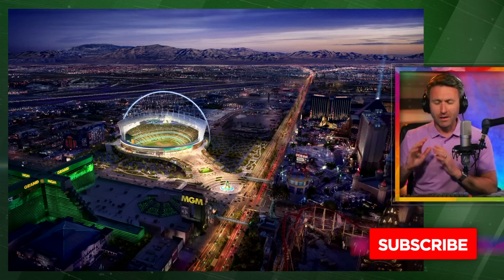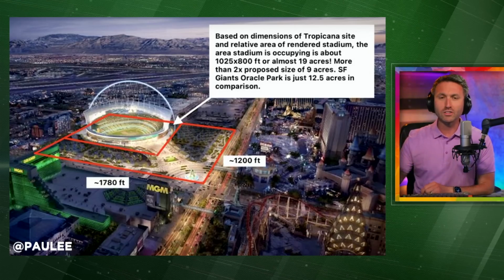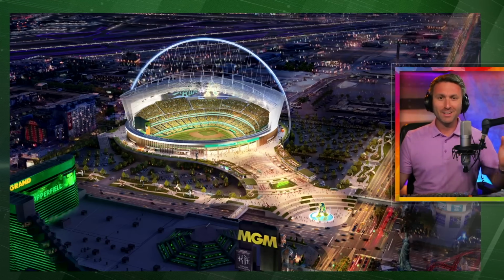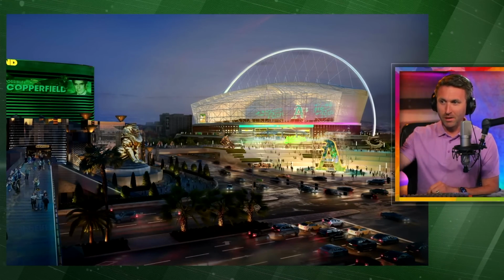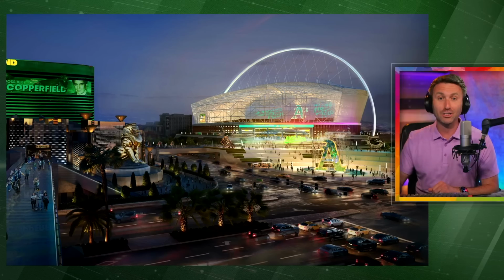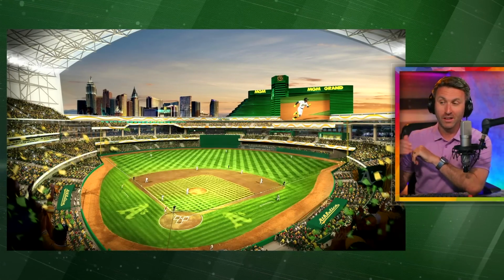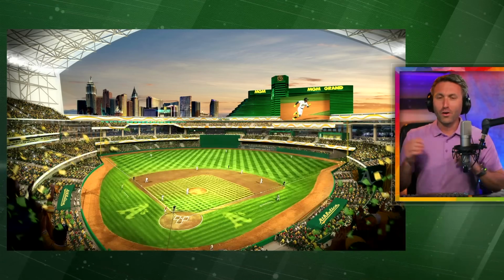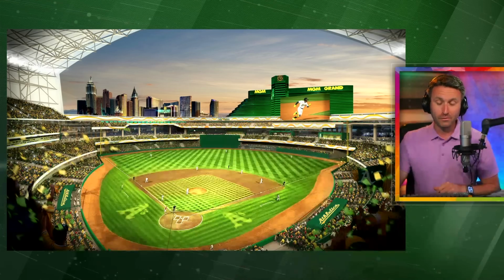Las Vegas Renderings revealed for A's ballpark